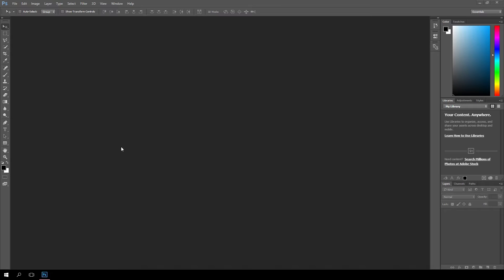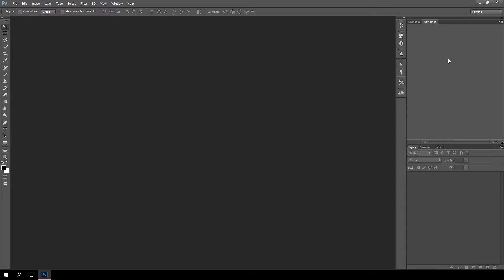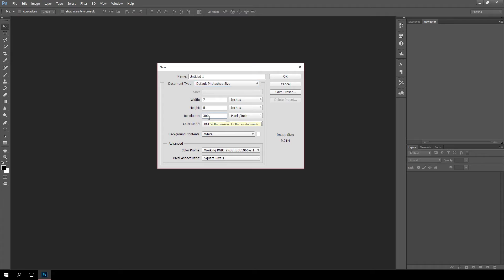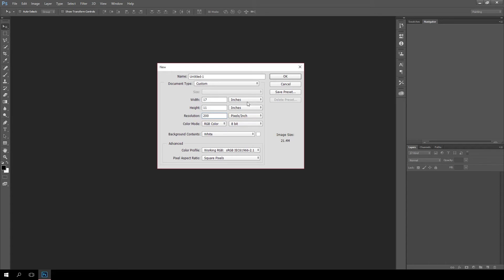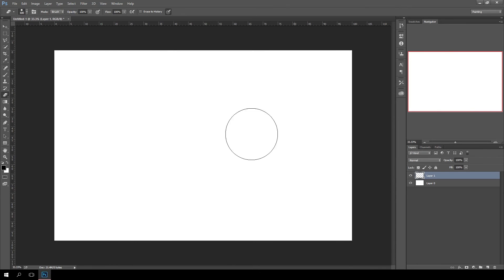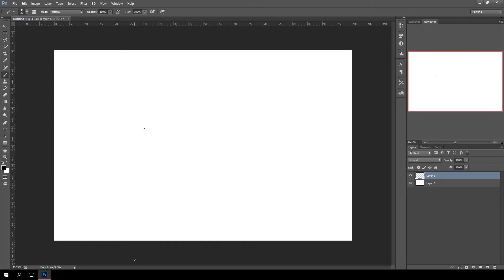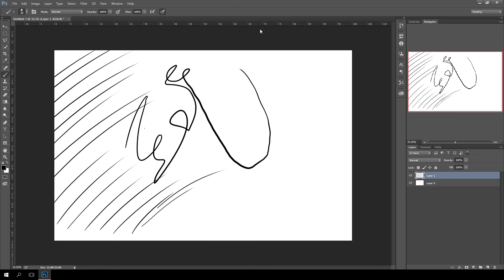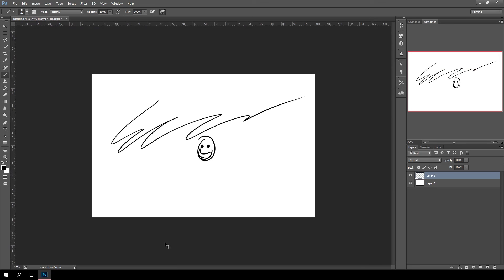Digital Illustration Tutorial #1 - Prepping Photoshop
This video covers the basics of setting up Photoshop in preparation for drawing using a Wacom (or other) tablet.